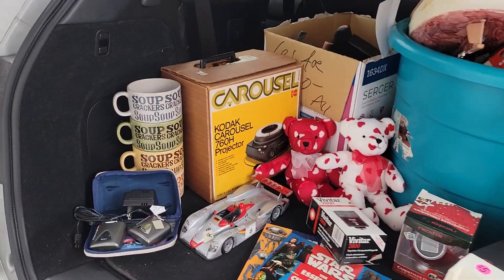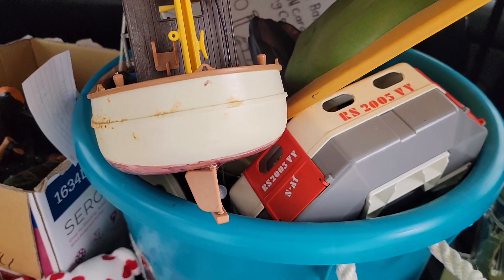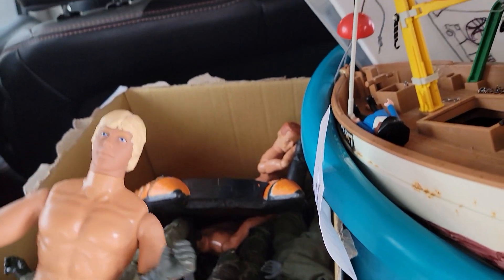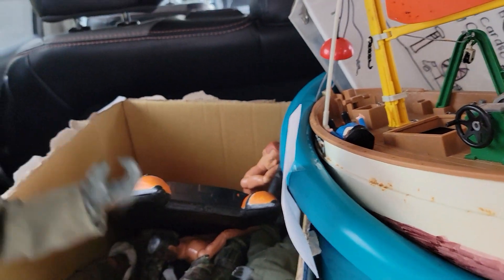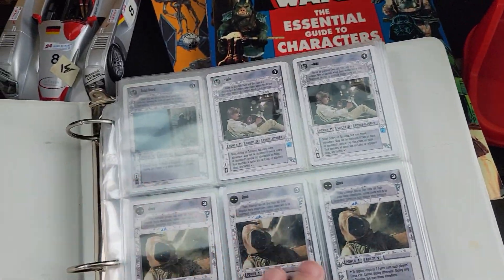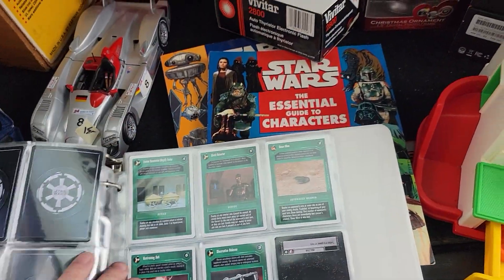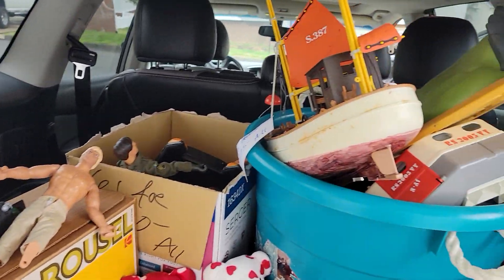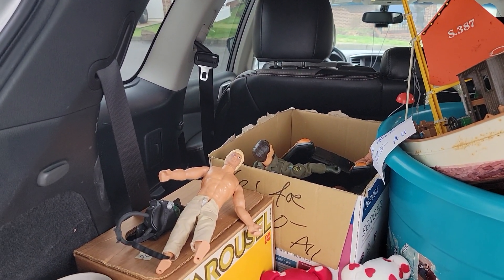Weekday Sourcing Finds - 03/31/2023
I don't normally source on weekdays because of my job, but today was an exception.  I made a quick video showing that items I have found so far.  Will make a full video once sourcing for the weekend has concluded.